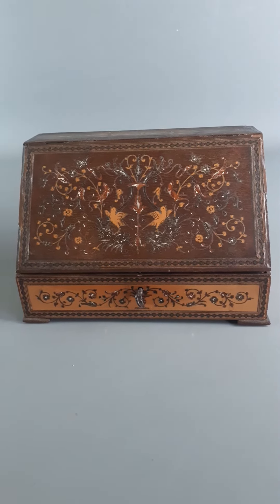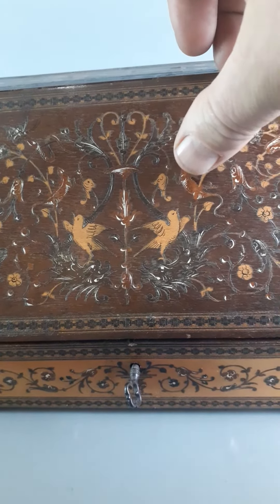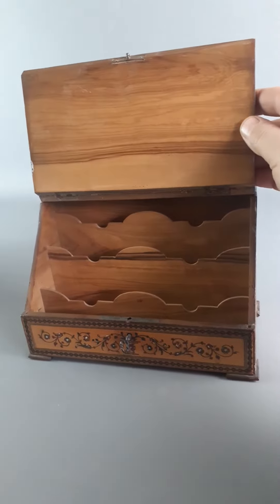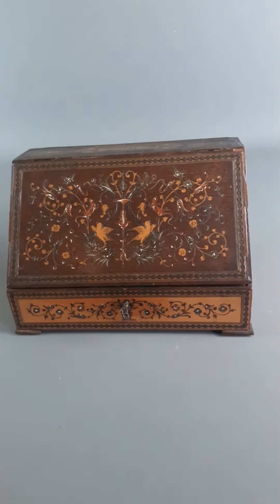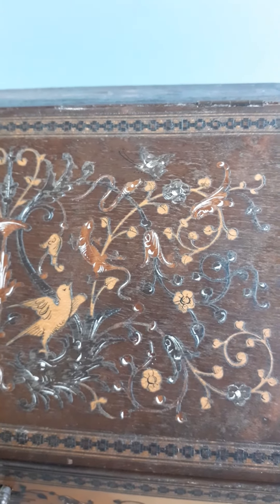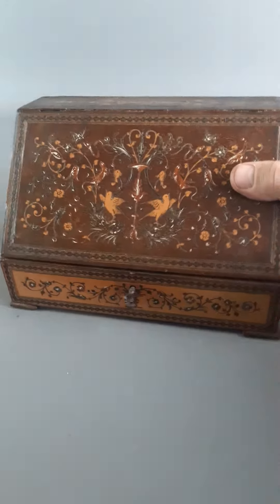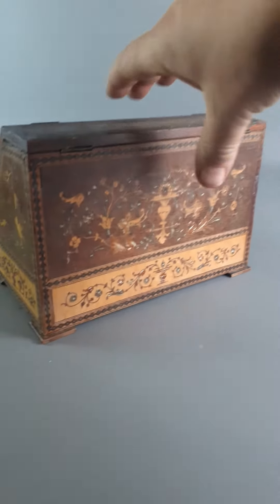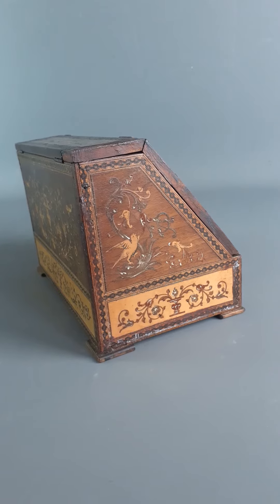What is todays item? fab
Really useful letter box made in Sorrento in Italy, fine quality inliad wood with a olive wood interior